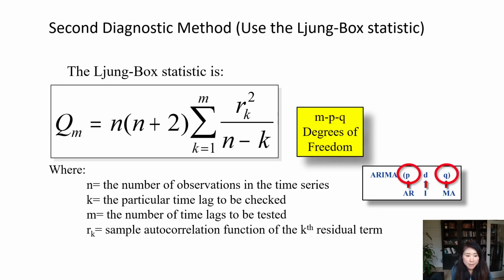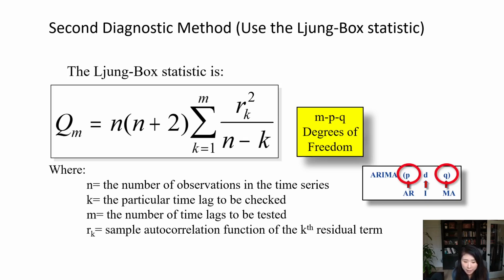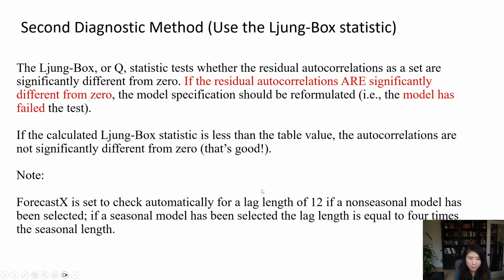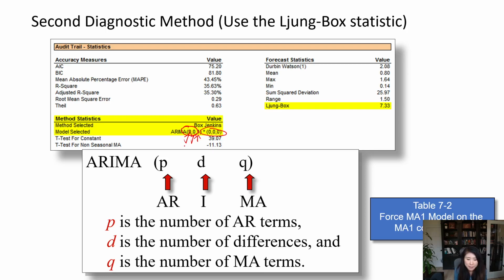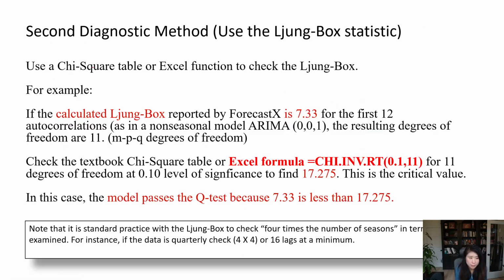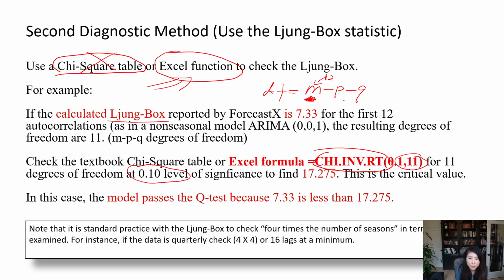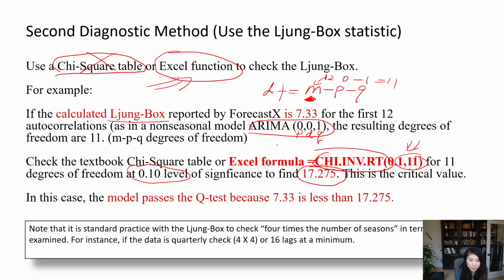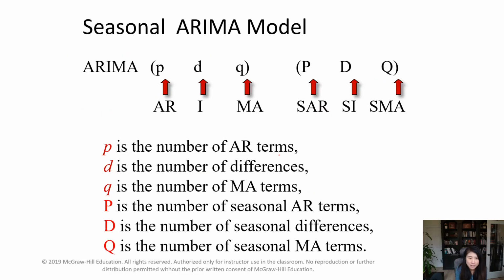Chapter 7 8 Ljung Box Statistics test, Diagnostics method 2